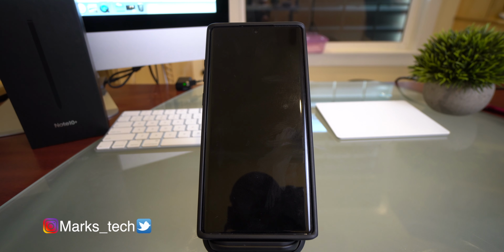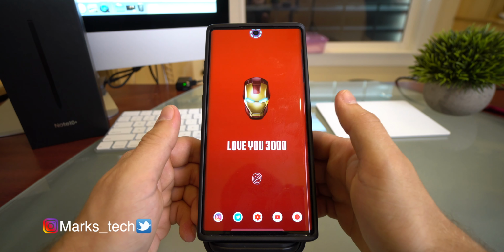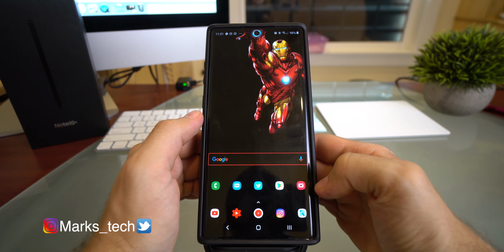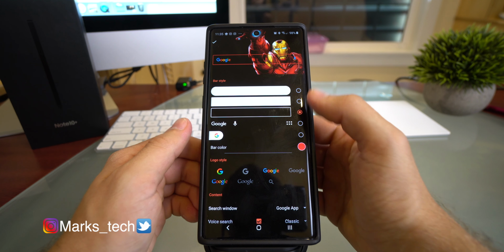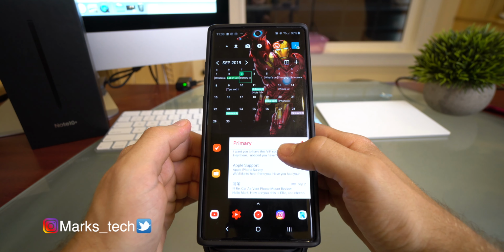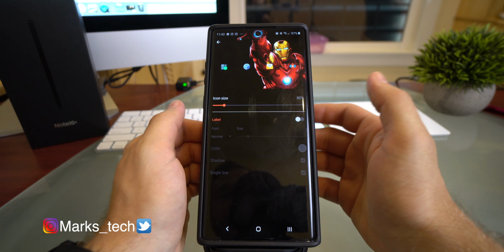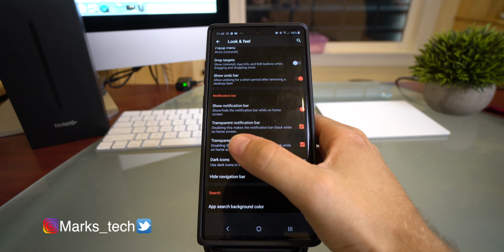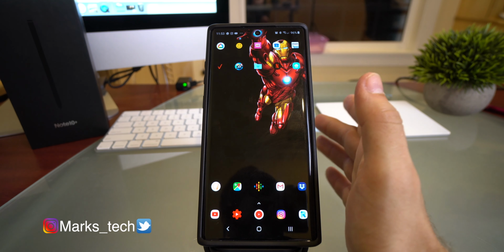What's on my Note 10+ Apps and Nova Launcher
My Viewers have asked me what I keep on my note 10, including what launcher I use and why I use it.
So, I thought I'd show you guys in this video.

link to the 12w samsung due pad

link to the NEW 2019 15w wireless charger

 DO YOU LIKE WALLPAPERS? OF COURSE YOU DO

also check out an app called WallPix for awesome hole cutout wallpapers!

My gear!
💥GoPro Hero 6
💥My Drone
💥Insta360 One X
💥DJI Osmo Pocket
💥Samsung 15w fast wireless charger

Led Lights 6.56ft for 40-60in TV
1350W Softbox Lighting Kit